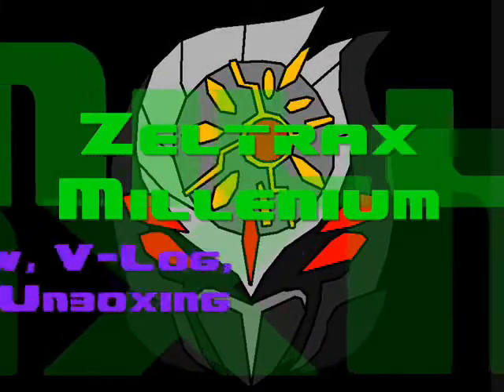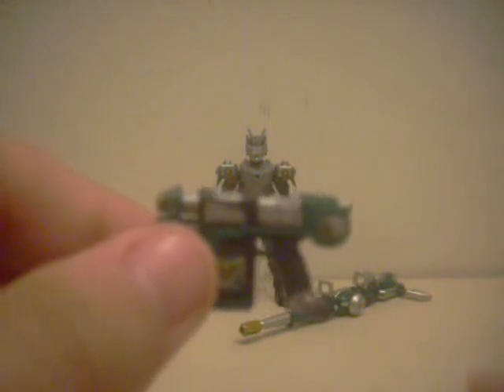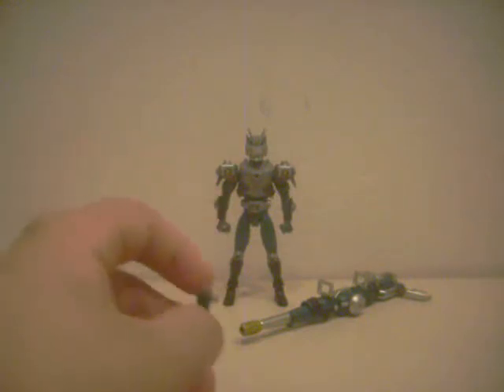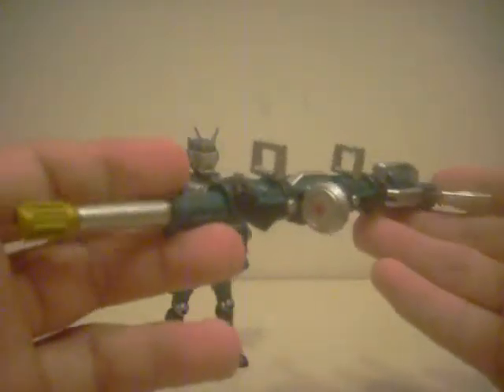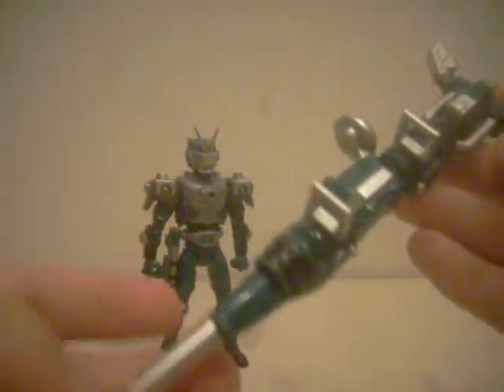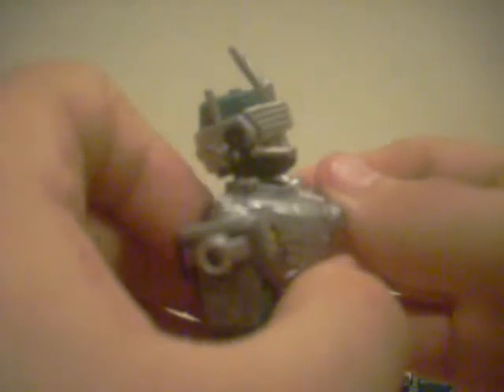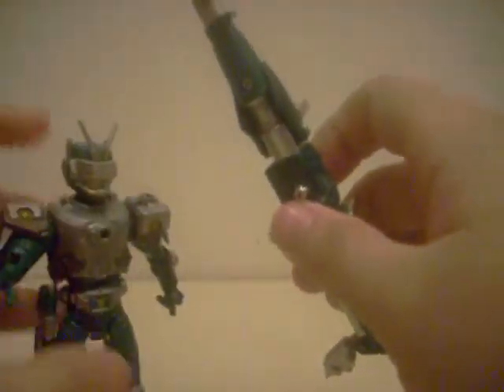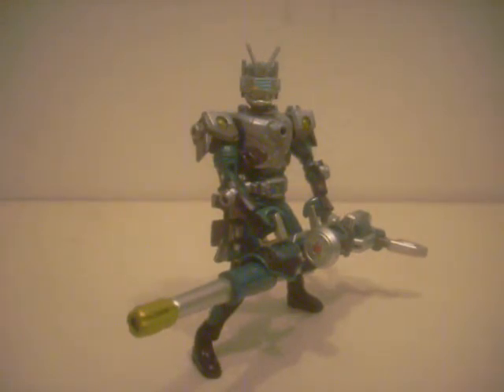Ryuki Week, Day 3 - Part 1: Souchaku Henshin Kamen Rider Zolda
Continuing on from the last video, we now have Kamen Rider Zolda, a lawyer who joins the Rider War for the wish of having his cancer completely healed. If you had cancer that was gonna kill you and you heard about this godly wish that could heal you completely, you'd want to join in the war no matter the cost.

If you wanna hear about updates and such, check out my FaceBook

If you'd like a custom-painted figure from me, follow the links below for details:

Also, here's My sales thread so I can try to get some extra cash

By default, they are licensed under Creative Commons: By Attribution 3.0. To use this license, simply attribute the music in your piece (website, film, phone system, etc.) as is reasonable to the medium. [more info on attribution].